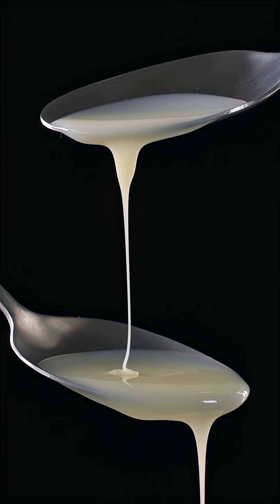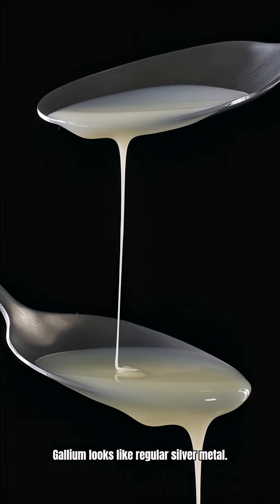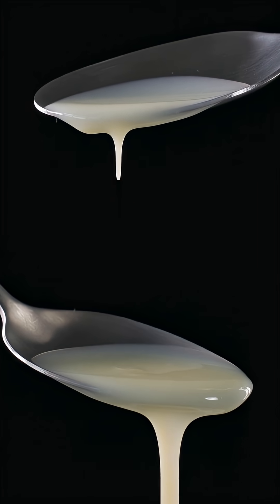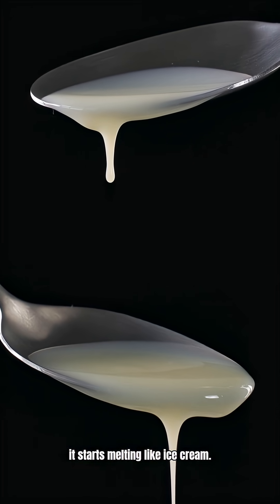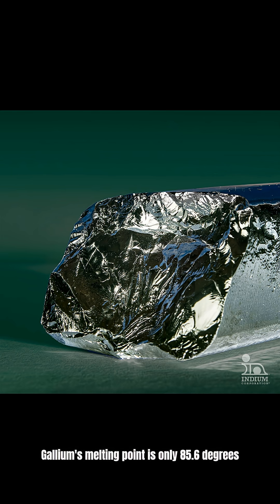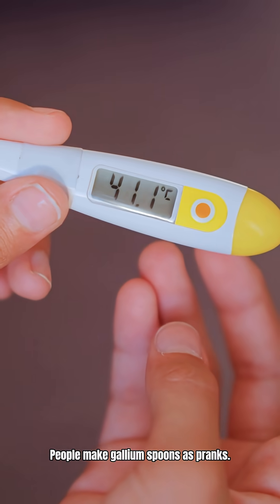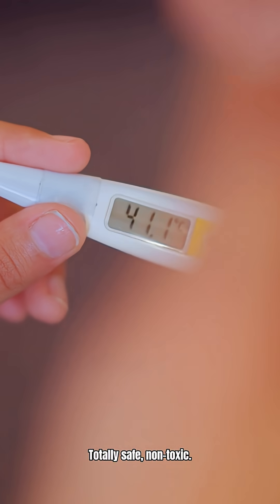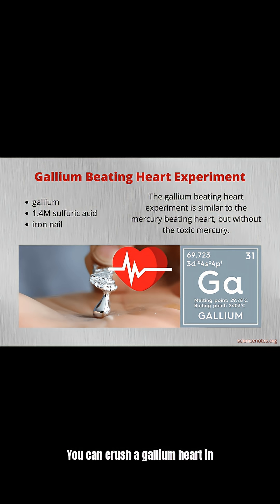This metal MELTS in your hand 🥄🔥 Gallium is incredible!